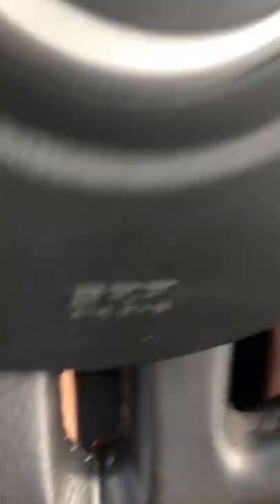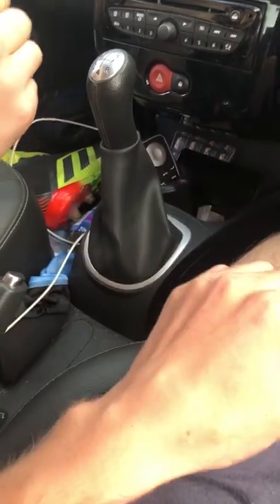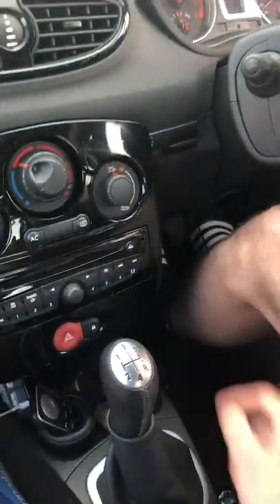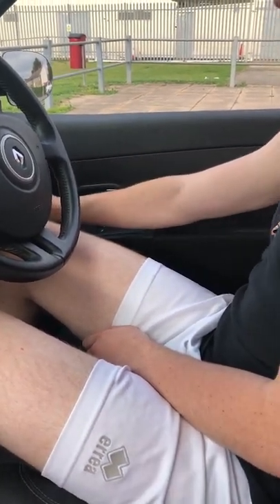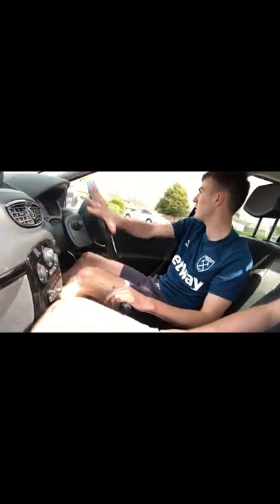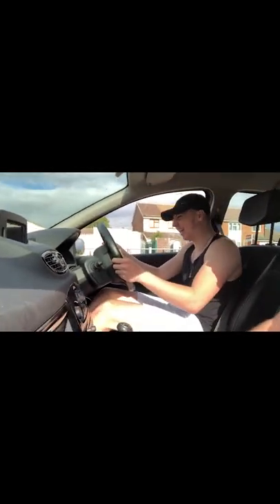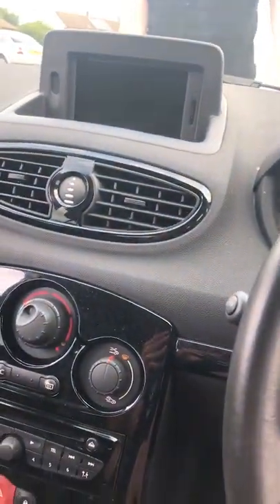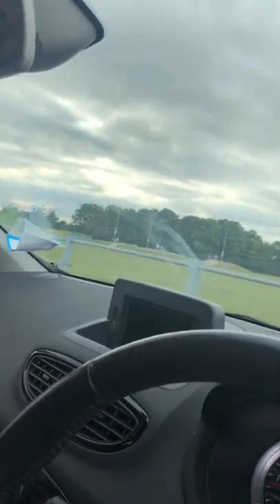*MUST WATCH* Teaching Kieran Hipgrave to Drive!!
So I taught Kieran Hipgrave to drive...